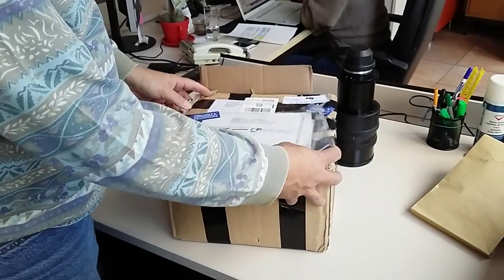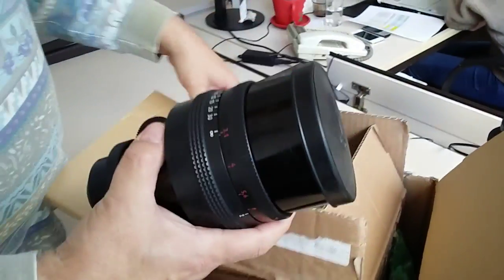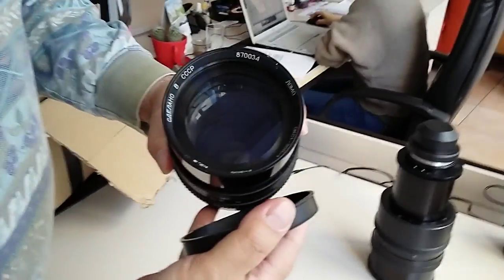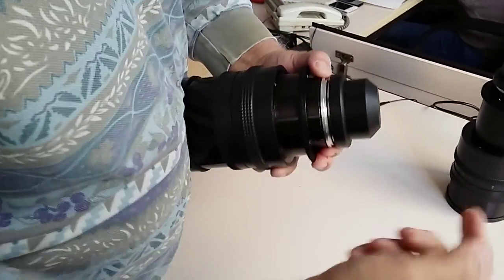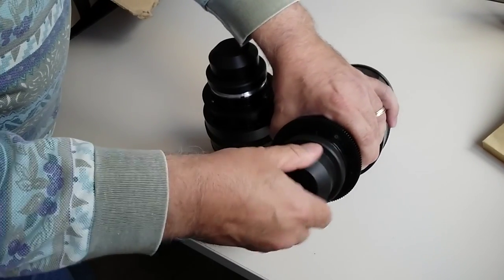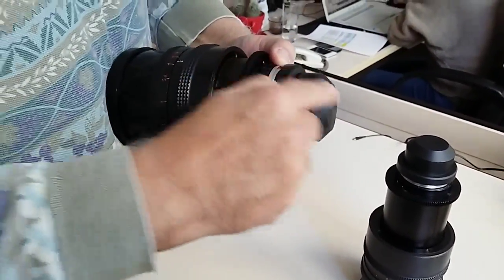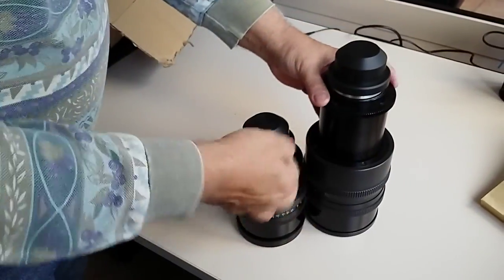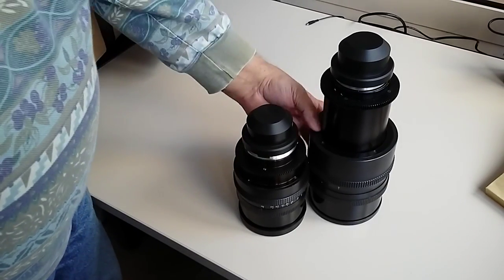Damaged lens video